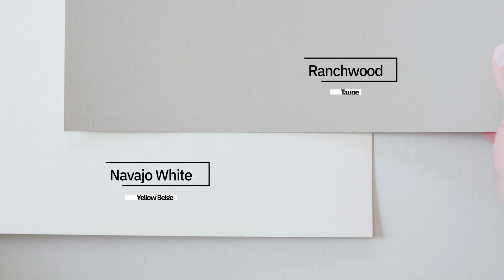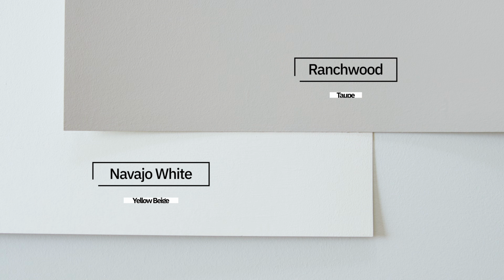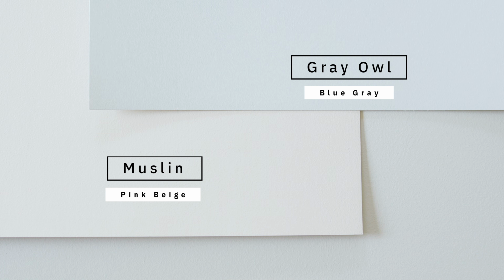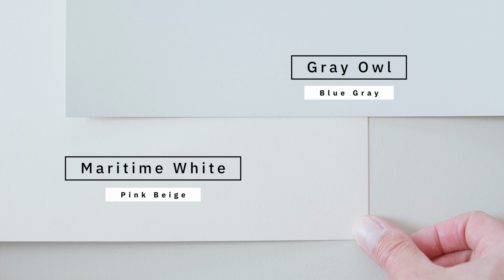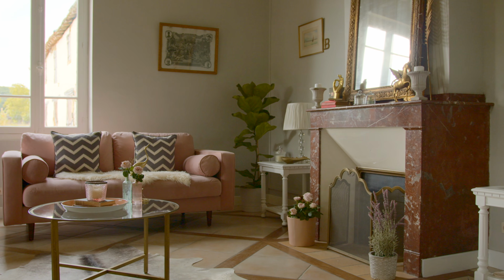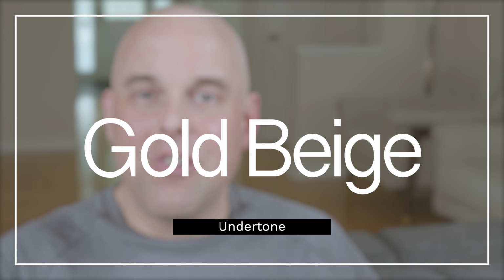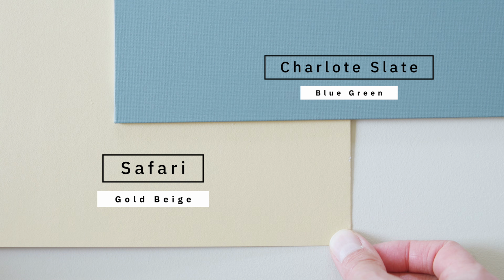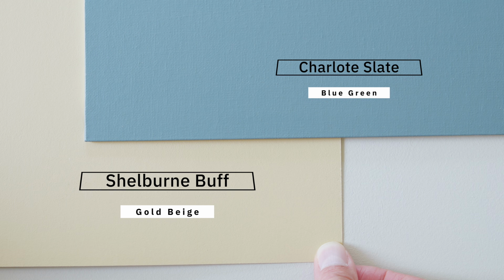Beige Paint Colors: 5 Undertones Everyone Should Know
Beige paint colors have five undertones that everyone should know before selecting the best beige paint color for their home.

Choose The Perfect Custom Package Paint Color For You